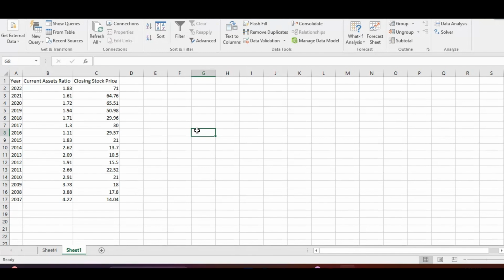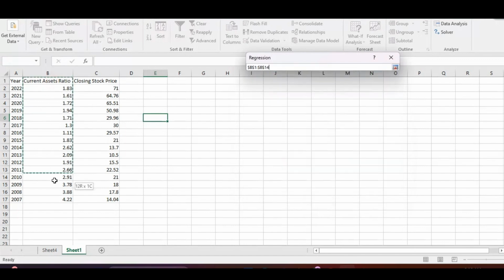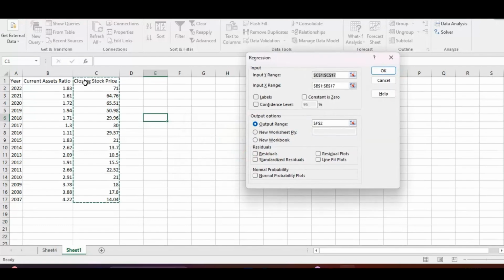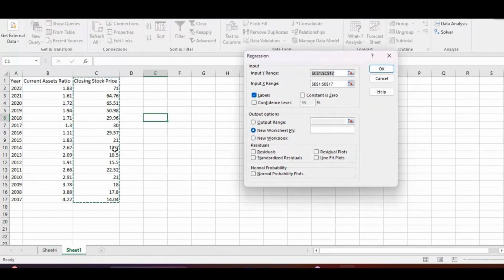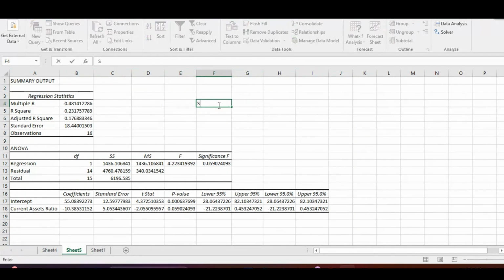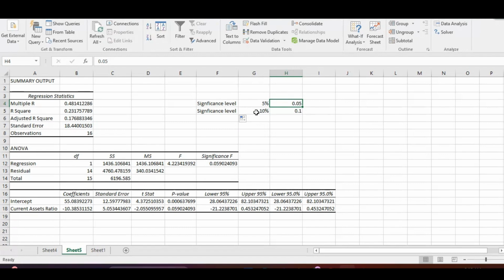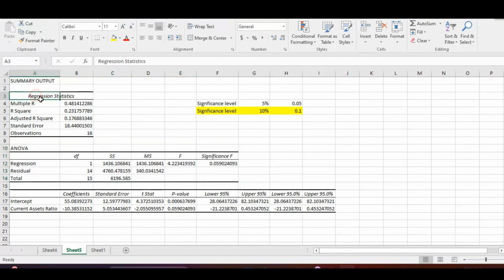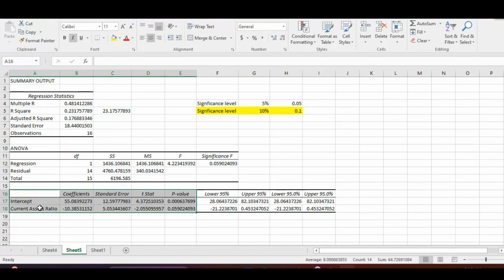Simple Linear Regression in Excel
Tutorial showing step by step process of running a simple linear regression analysis in excel.